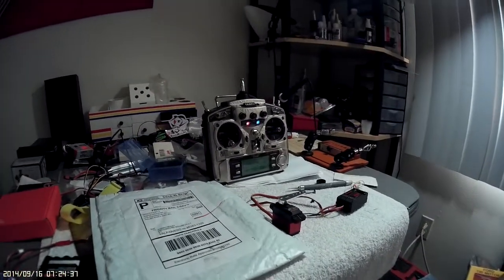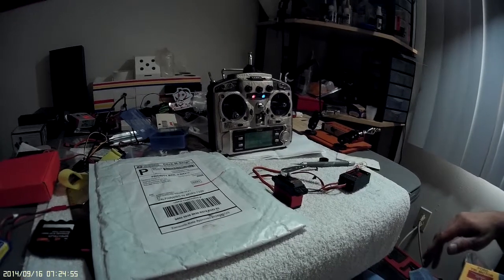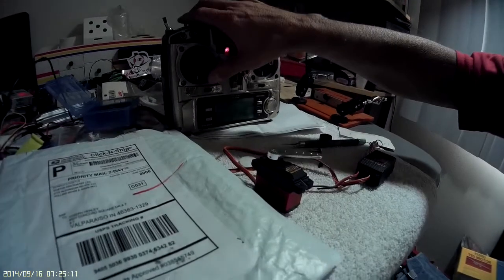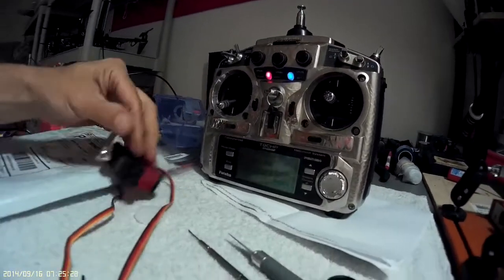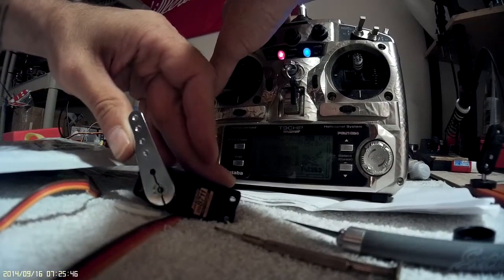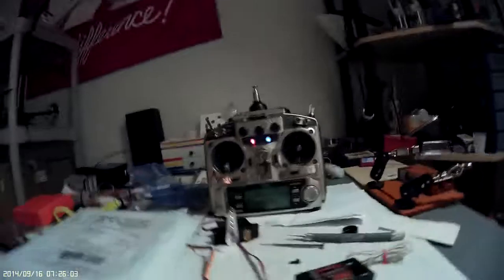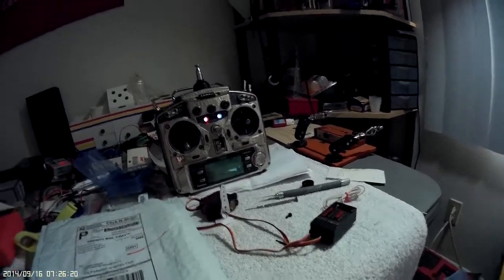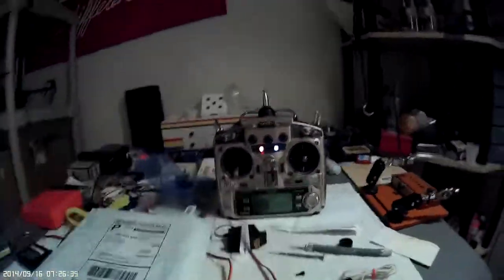JR 8711 Servo Test 002